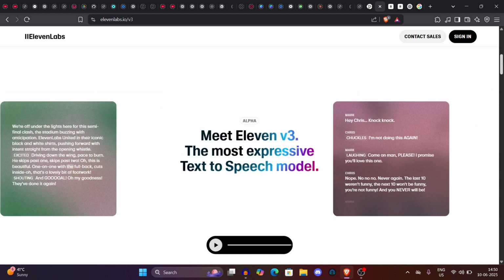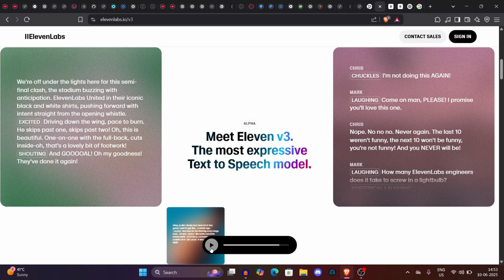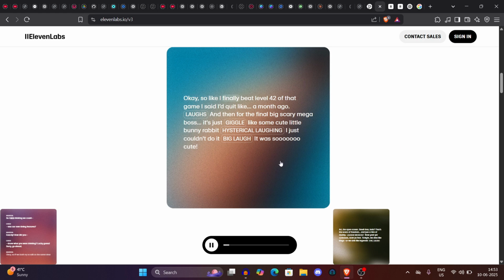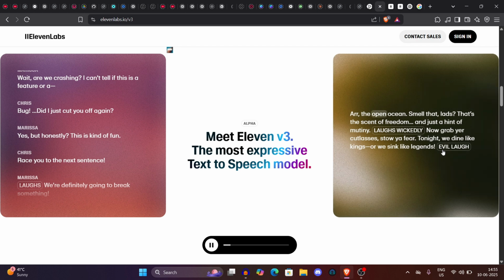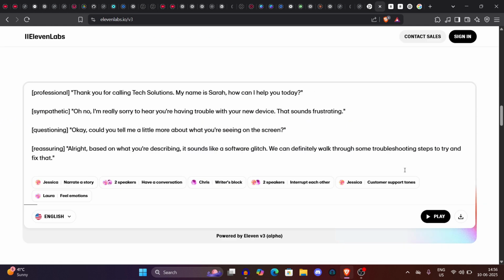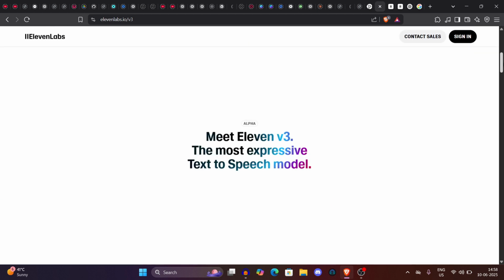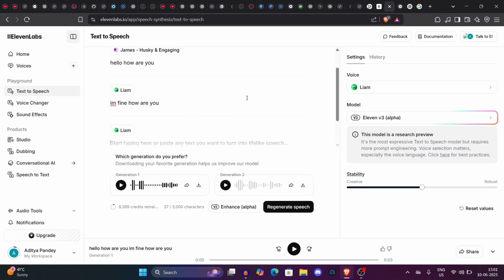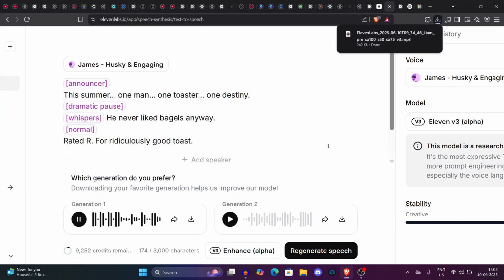NEW Eleven Labs v3: BEST AI Text-to-Speech Model (Insane Results)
We will review Eleven v3 which is the most expressive Text to Speech model. Its is CRAZY good. Try it for free

Top AI Image & Video & Audio tools we Recommend